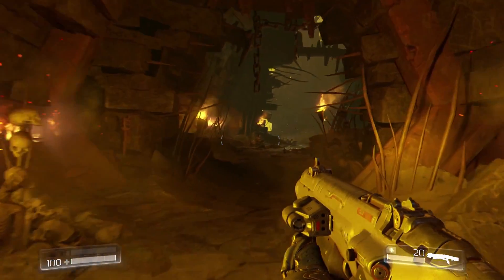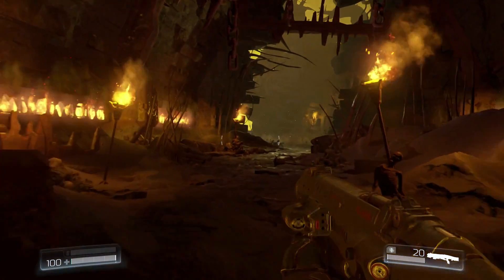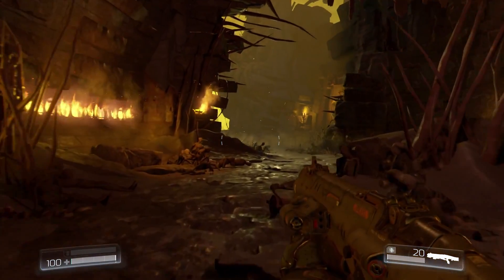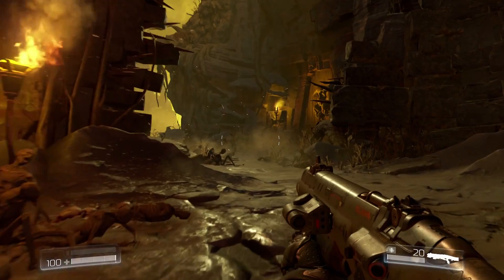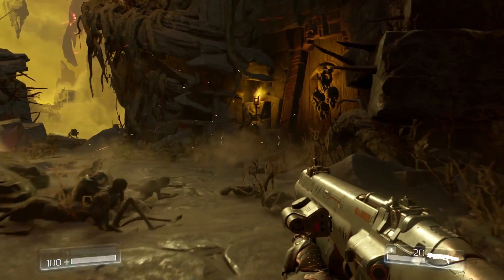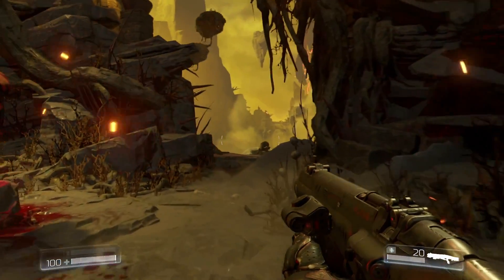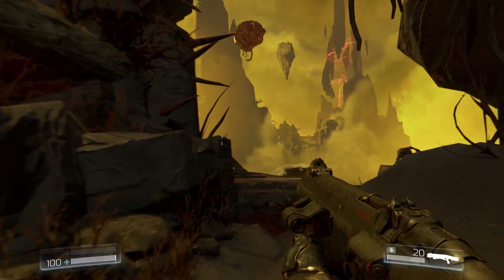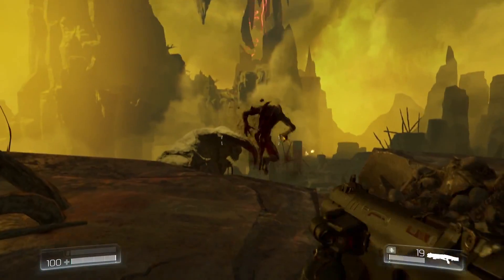Powering DOOM with id Tech 6 Engine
Powering DOOM with id Tech 6
Beneath the brutal and bloody combat in DOOM is a powerful new engine. We got the inside scoop on id Tech 6 straight from the team at id Software. Find out more in our video interview.